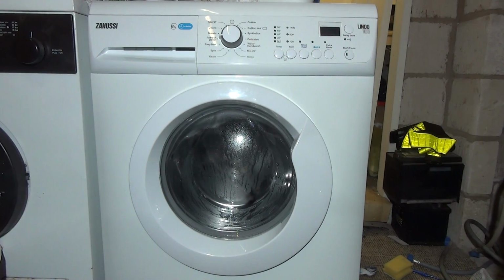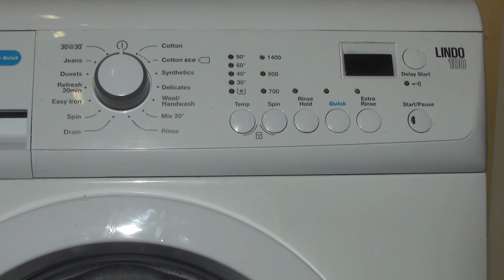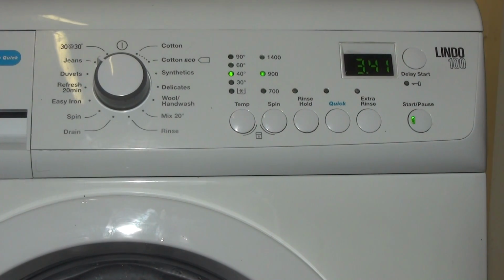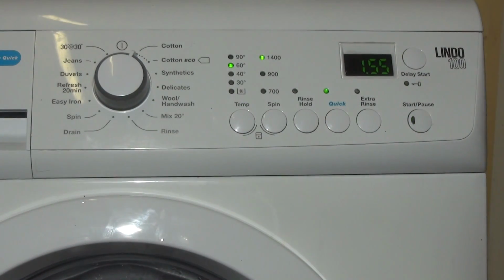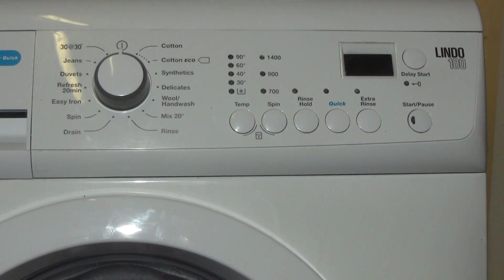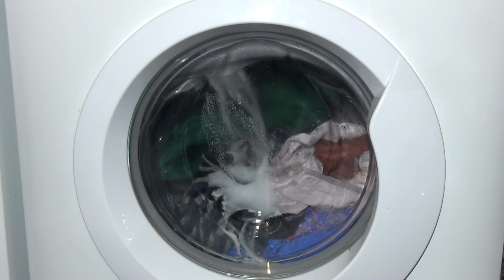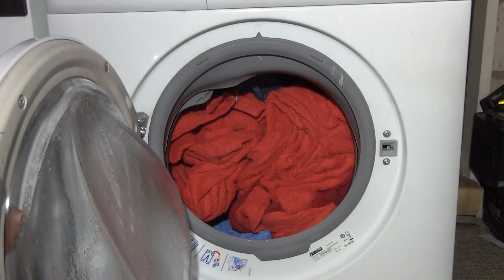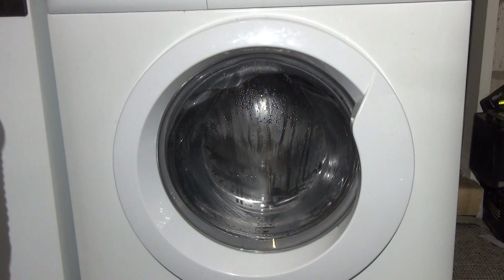Review and Demonstration : Zanussi Lindo ZWF81441w 8kg 1400 spin washing machine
A full review and Demonstration of the cotton 60'c program, it has a Aquafall system which allows the water to soak straight into the clothes, as well as the detergent. so non is wasted, however i was taken back by its 2 rinses. wheres the 3rd?